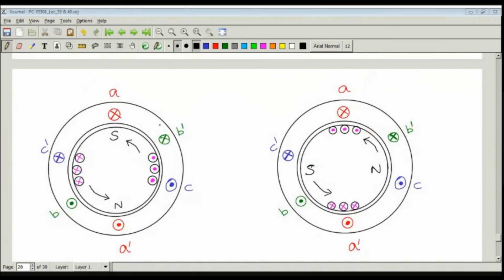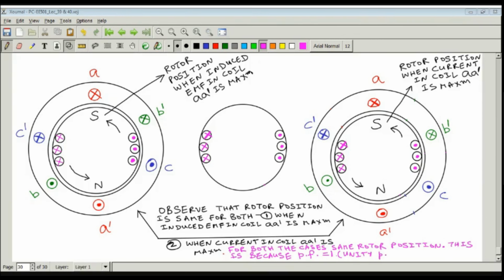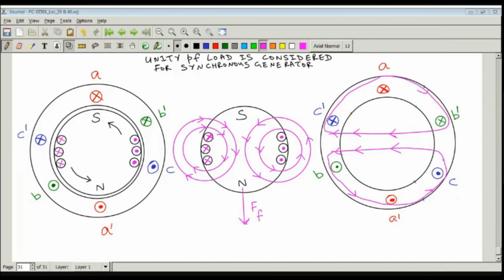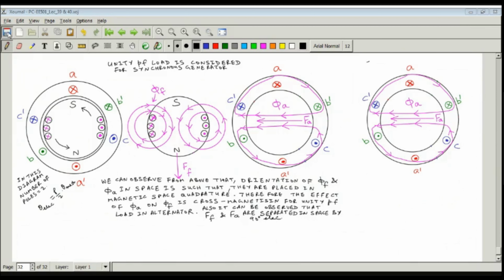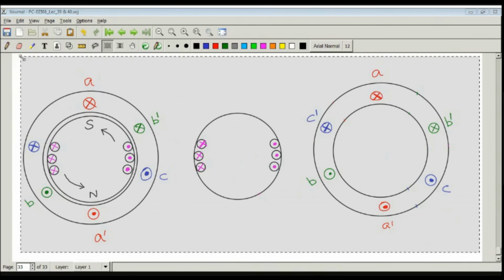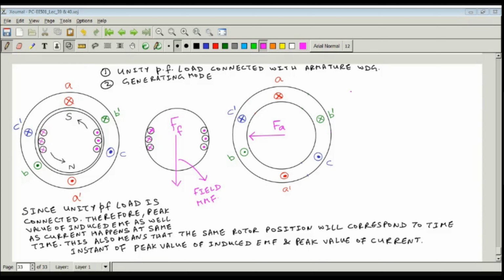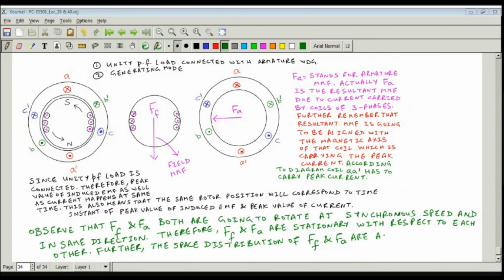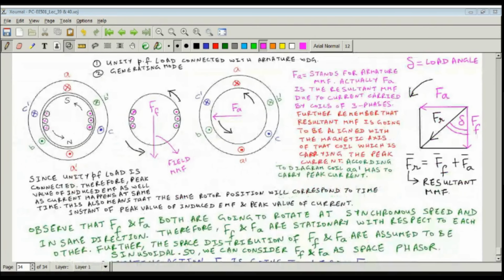Armature Reaction Unity Pf Load In Alternator